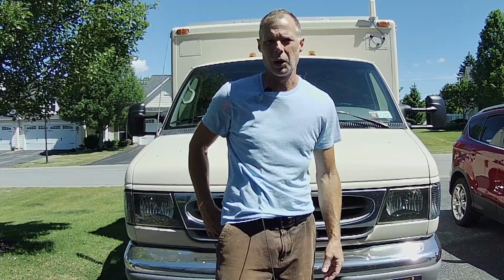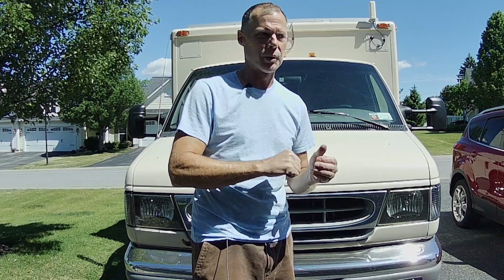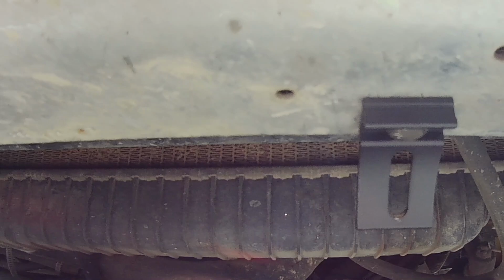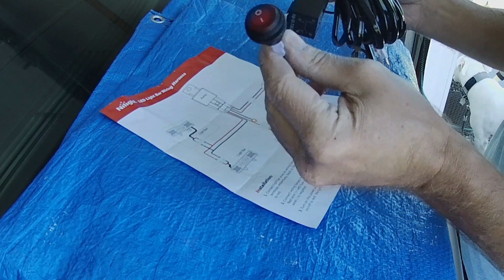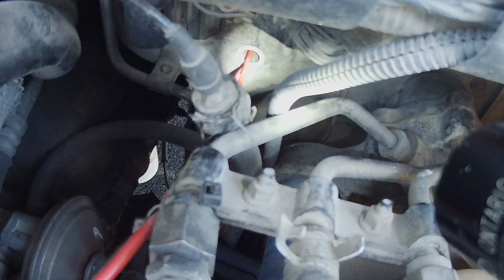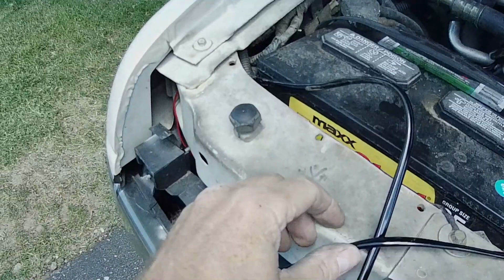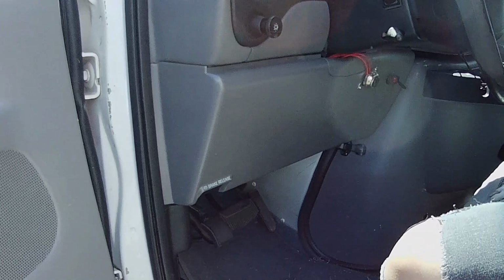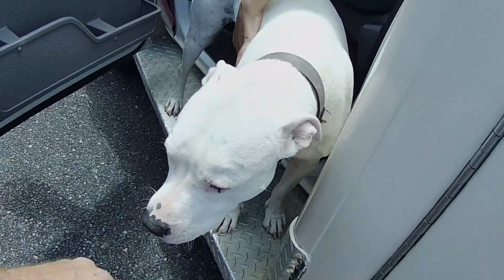Ford Ambulance Conversion Headlights Get Some Help | Building The Campulance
Nighttime desert driving can be tough using the old technology headlights that the campulance has so I've added an LED light bar to the lower front bumper so I can light up whatever I want!!!

Links for things in the video:
Nilight LED Light Bar 20Inch

My name is David and with my dog Lefty we live full time in our converted ambulance RV. I made this change to my 'standard' life and you can too!

If you click a product link provided in these video descriptions and make a purchase, we receive a small percentage directly from Amazon. This does provide needed support for us and is appreciated. Thank you so much for all support you provide:)

Links for Amazon electrical items installed in the Campulance:

Renogy 100Ah GEL Battery
Solar Panel Mounting Z Brackets Kit
Rich Solar 190 watt monocrystaline panel
Victron BMV-712 Battery Monitor
EPEver 100amp Solar Charge Controller
Link Solar Weather proof roof port (gland)
ANJOSHI 100a 12v Circuit Breaker
Windy Nation 300a ANL Fuse
25' 10 AWG MC4 Cable
Aims Power 3000w/9000w Inverter
Maxx Air 00-07500K MaxxFan Deluxe with Remote
AlpiCool 58 Qt. Refrigerator
WARMTOO 8KW 12V Diesel Air Heater
Xroose Car Backup Camera
Joying Double DIN Android Head Unit

Links for other Campulance items and discounts:
SUNGLIFE Car Mini Power Inverter
The Campulance is a 2002 Ford E450 Marque Commando 164 Class III ambulance powered by the Ford 7.3l Powerstroke diesel engine and a 4 speed + overdrive transmission. Lefty is a 65lb Staffordshire Terrier (best I can tell) that came from the Verona Street Animal Shelter in March 2014 at the age of 9 months. We have been living full time in the campulance since July 2019.